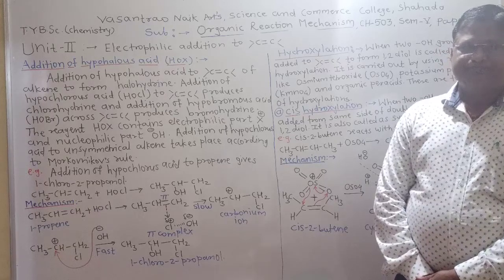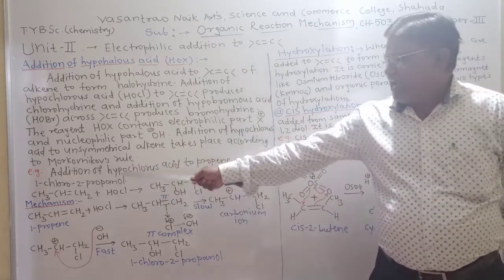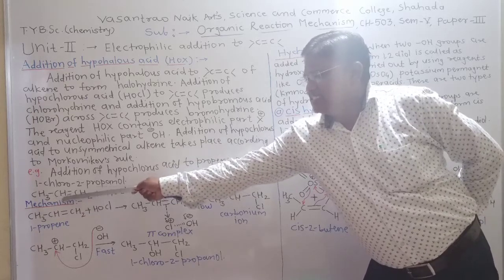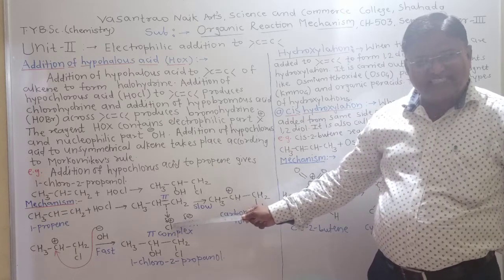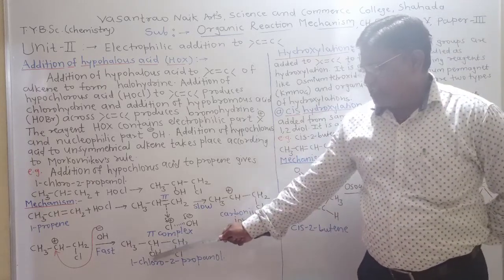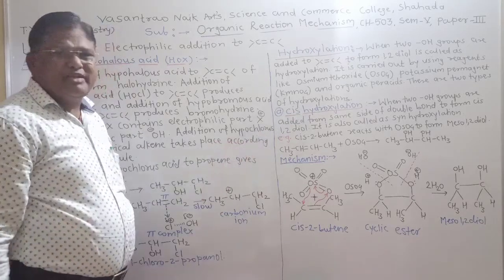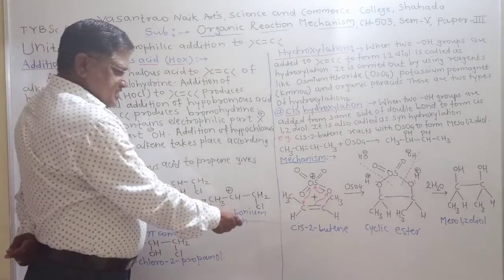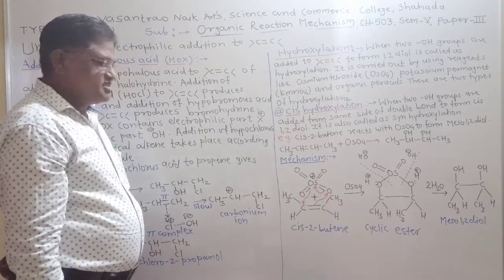Dr.K.L.PATIL,V.N . COLLEGE SHAHADA.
UNIT 2 ADDITION OF HYPOHALOUS ACID( HOX)